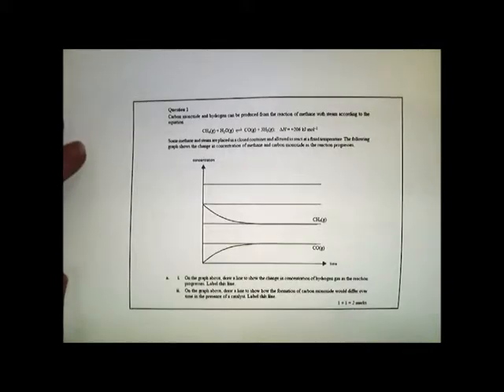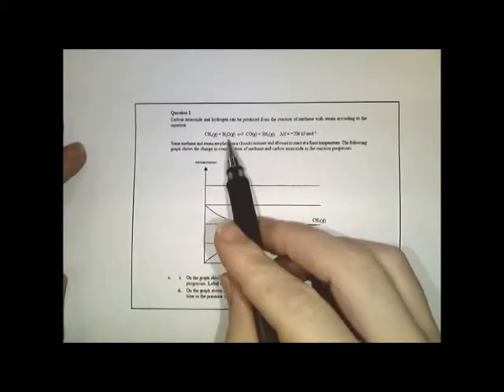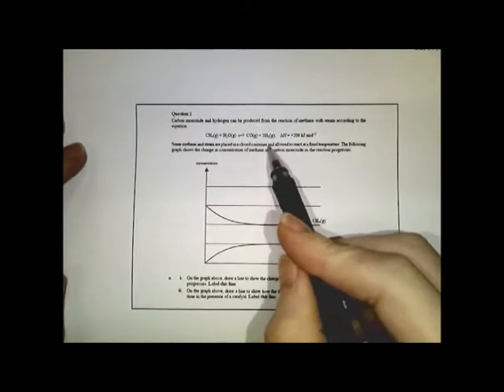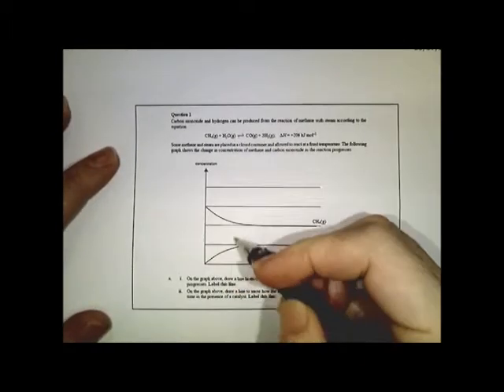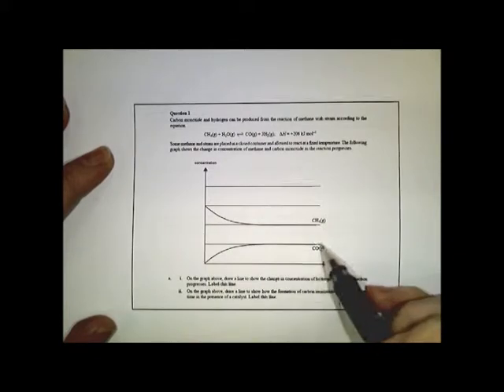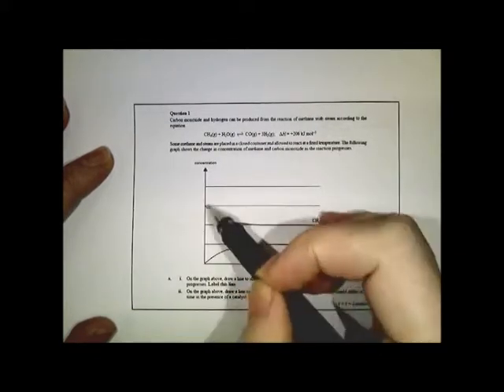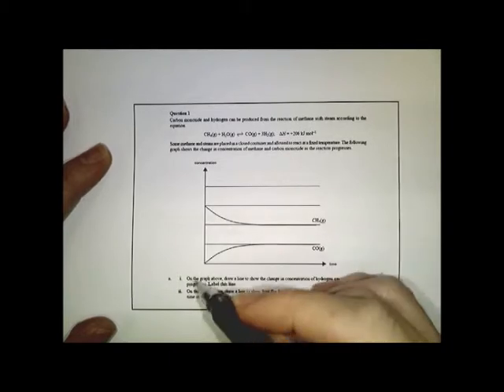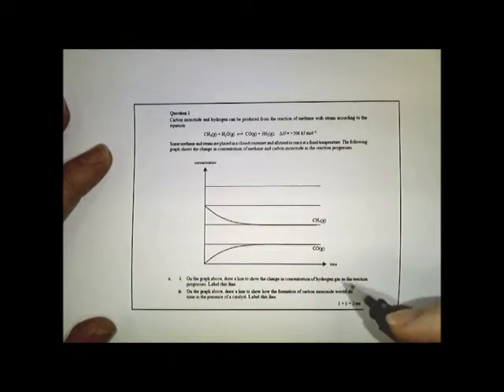Equilibria difficult questions